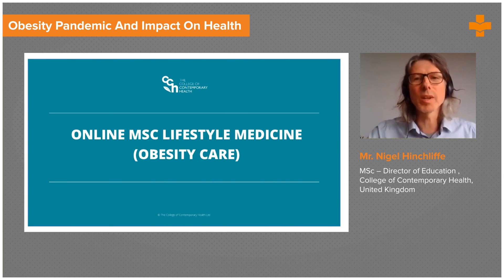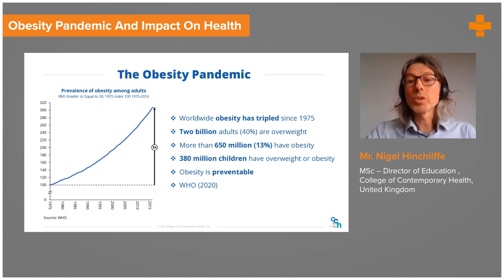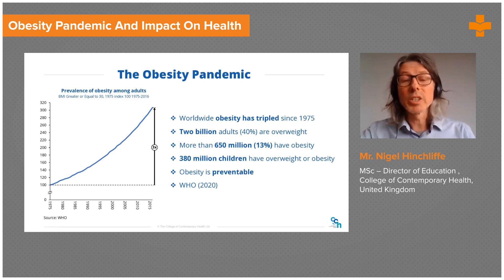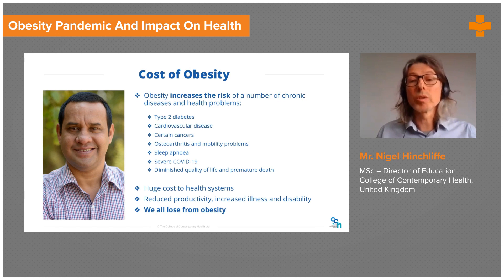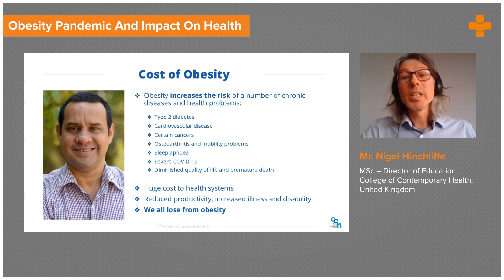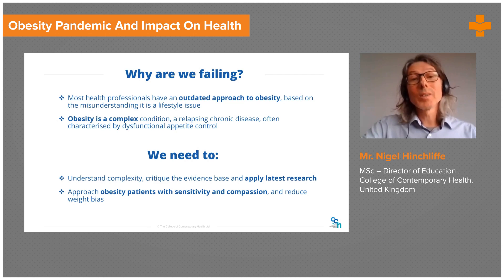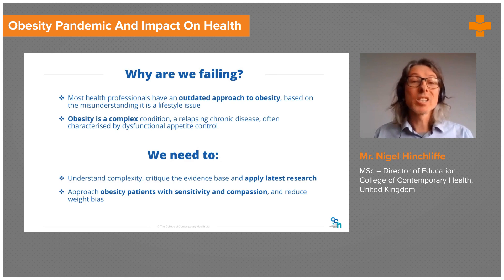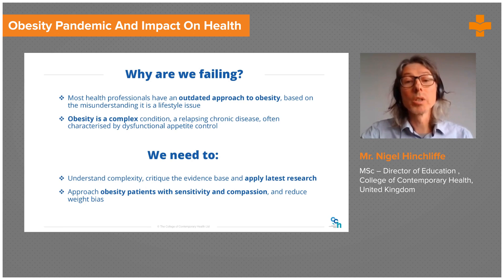Obesity Pandemic and Impact on Health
COVID-19 is wreaking havoc on people's health and causing economic hardship all over the world. The European Association for the Study of Obesity quickly recognized the potential impact of the outbreak on obese people.

On the one hand, emerging evidence suggests that obesity is a risk factor for a more severe and complicated course of COVID-19 in adults. Here's everything you need to know about how the social determinants of health, access to care, weight bias, and obesity stigma may all act as moderators between obesity and COVID-19 complications.

Mr. Nigel Hinchliffe, MSc-Director of Education, College of Contemporary Health, United Kingdom, Discusses the obesity pandemic, the reasons for failing, and what we can do to overcome it.